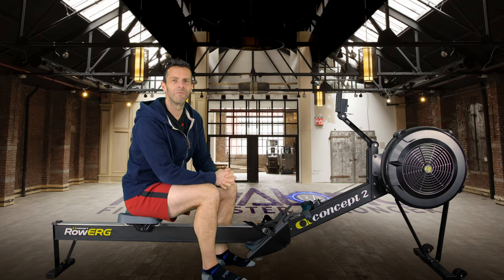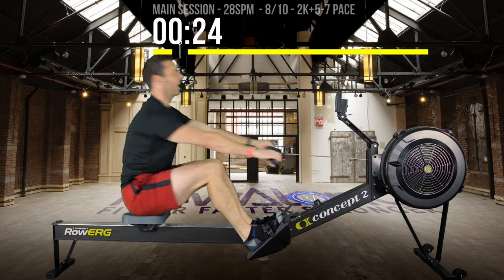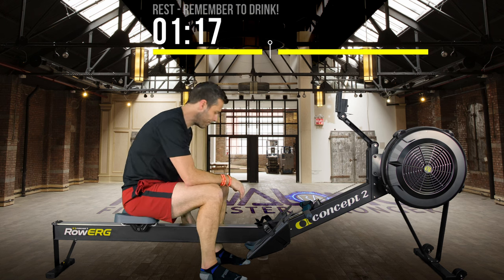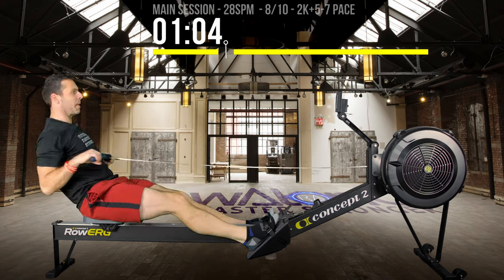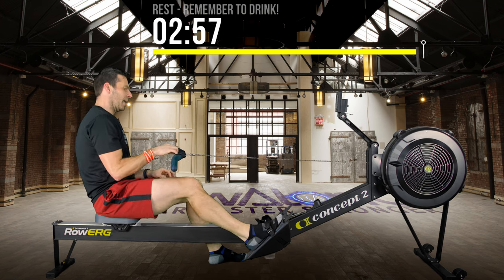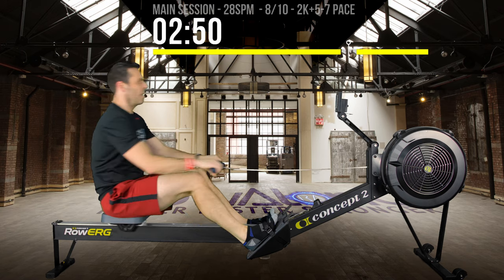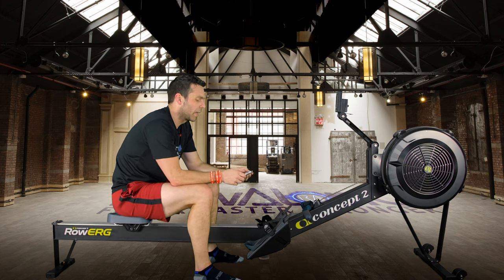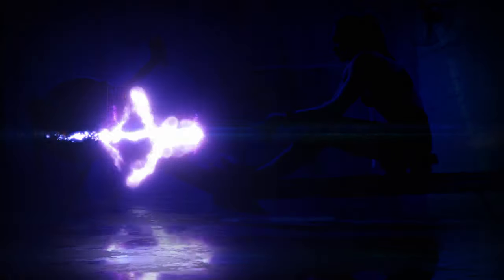Row Off Beer with a RowAlong Workout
1 bottle of Corona is 150Kcal. In this Rowing Machine workout, I row enough to burn off 4 of them.

Row:
4 mins at 28 strokes per minute - 7-8/10 Effort (2K+5-7 pace - see below for 2K pace info)
3 Minutes Rest
Do this 8 times

❗  RowAlong with me in this Performance Endurance session. The important thing here is to keep the intensity up. Not only to get the calorie burn high and constant, but to get the right training effect from this kind of session. You'll need to push to get through this one, but there shouldn't really a question of if you can ❗

🚥Use Ergzone to pre-program your Concept2 monitor (search for RowAlong, and under the RA icon, pick Row Off Beer) or set 4 min intervals with 3 minute rests. Or just set your monitor to 53:10 and RowAlong with me. 🚥

00:00 Introduction
02:18 Warmup
08:11 Main Session
1:03:12 Cooldown and time to stretch while I sign off.